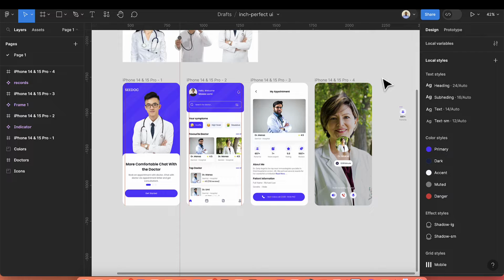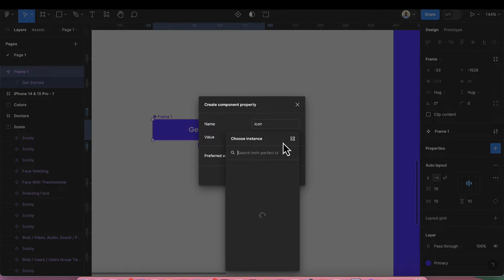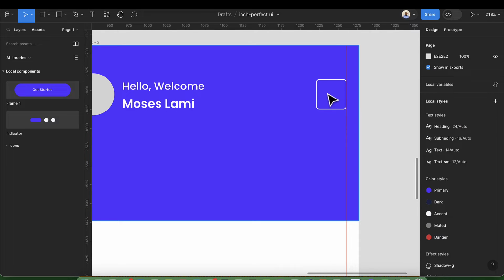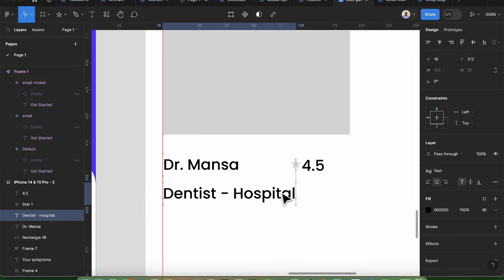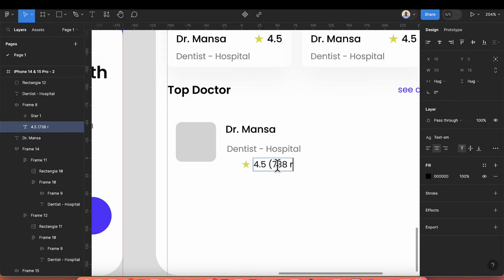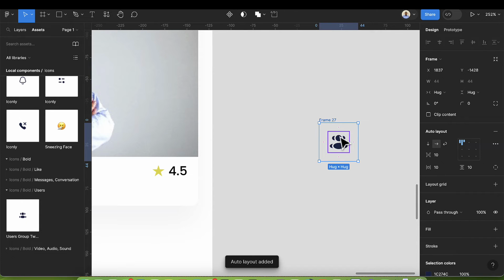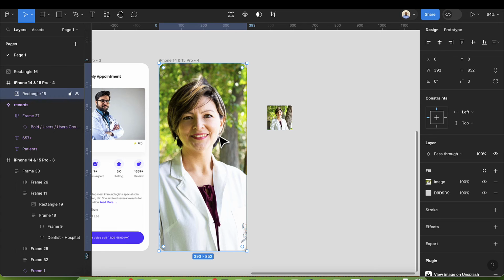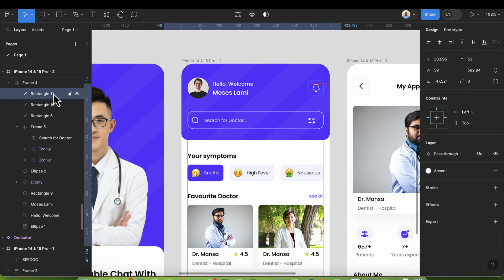Figma Mobile App Design Tutorial | Figma Tutorial 2024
Welcome to the Figma Mobile App Design Tutorial for 2024! 🚀 In this comprehensive tutorial, we'll guide you through the latest techniques and trends in mobile app design using Figma. Whether you're a seasoned designer or just starting, join us on this creative journey to elevate your mobile app design skills! @Figma